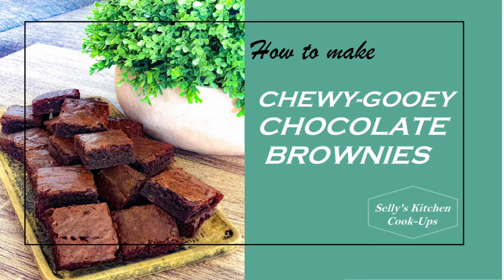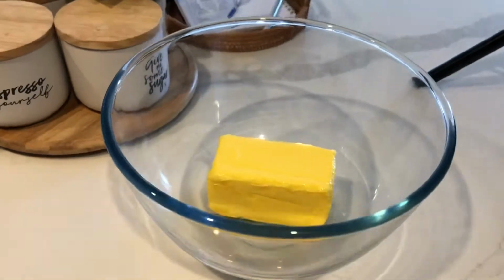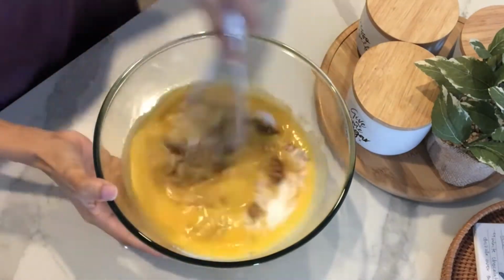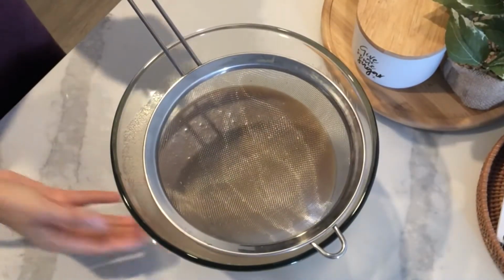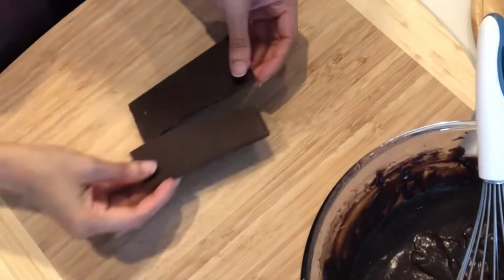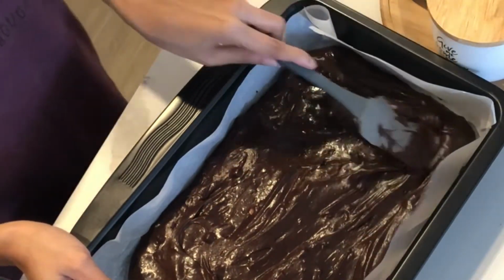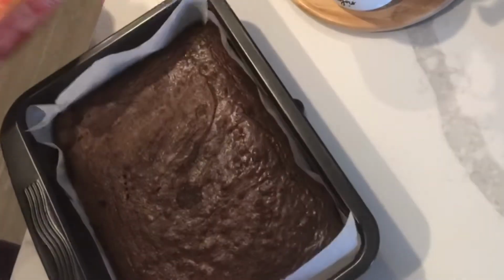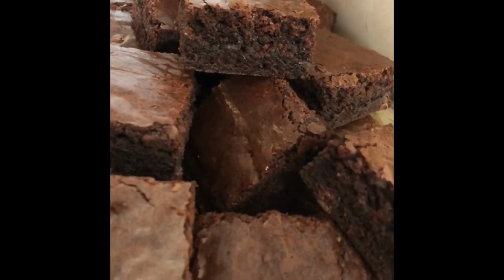The BEST TRIPLE Chocolate Brownie you’ll ever need!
How to make Triple chocolate chip brownies!